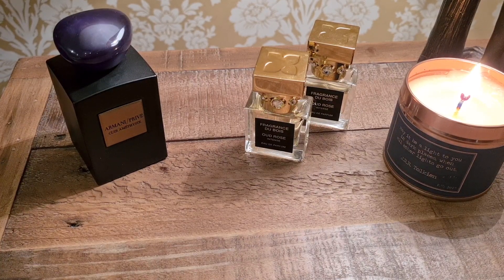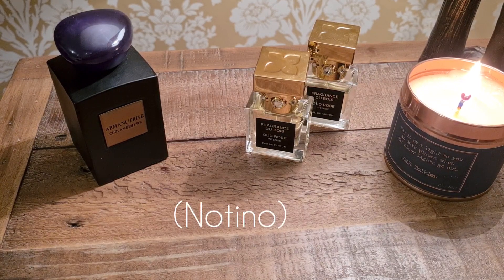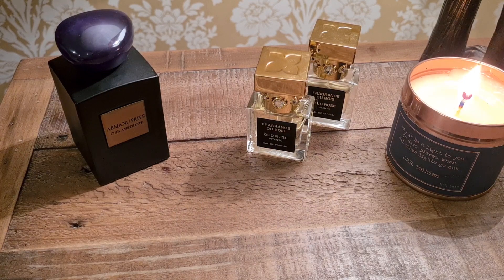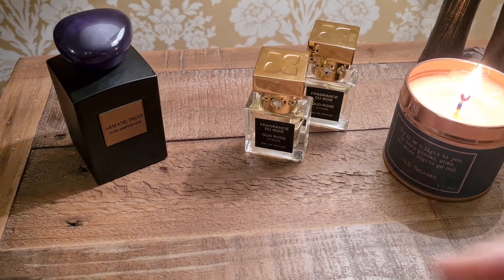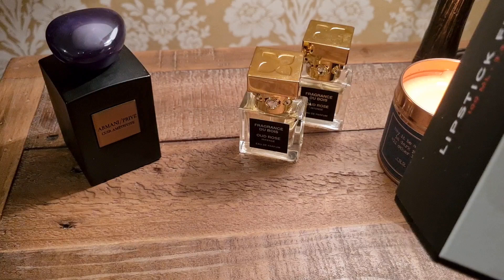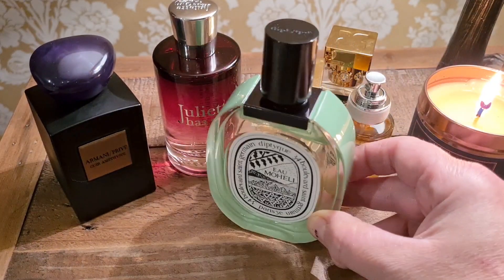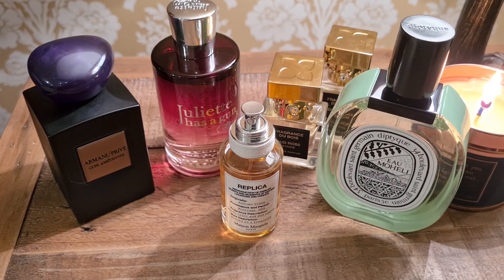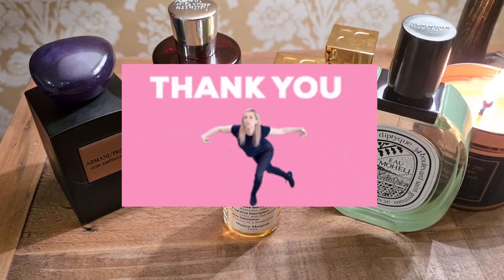Little November Haul 🍂🍁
Whoops. .

Oud Rose Intense FDB
Cuir Amethyste Armani Prive
Lipstick Fever JHAG
Autumn Vibes Maison Margiela
Eau Moheli Diptyque